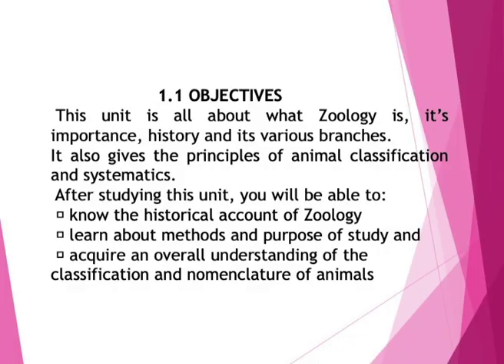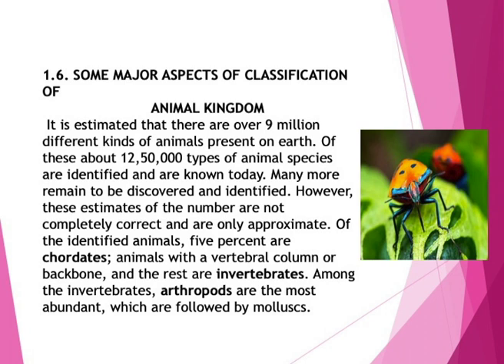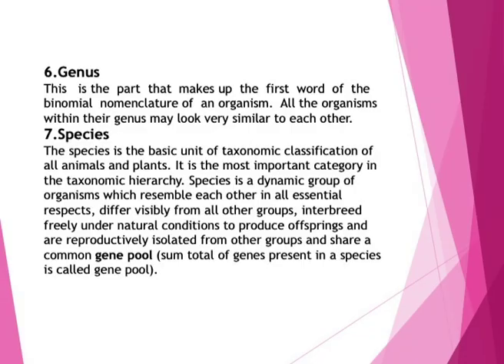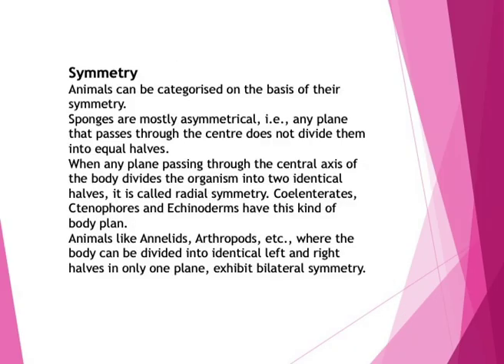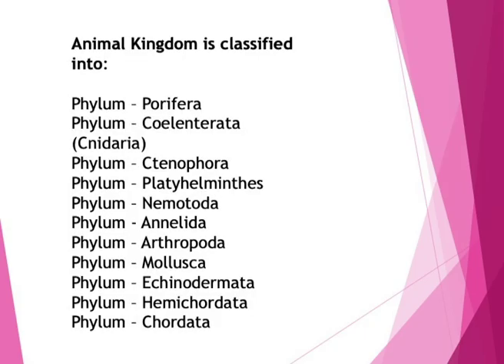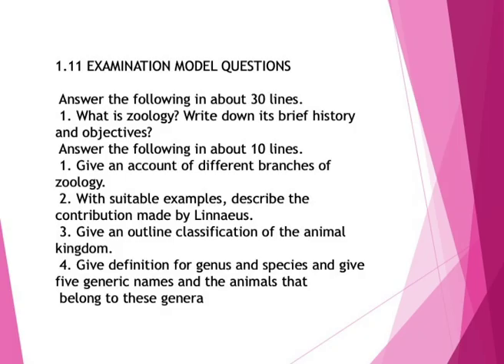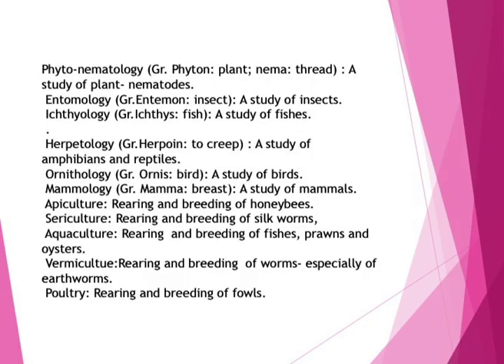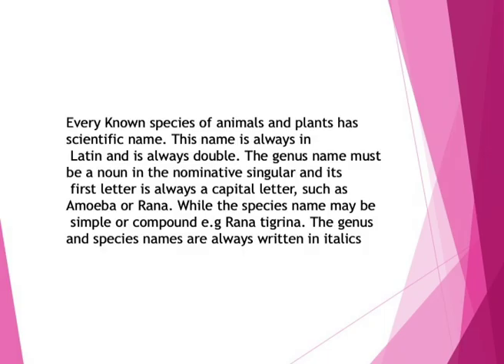BRAOU UG Zoology 1st Year 1st Semester: Introduction to Animal Kingdom